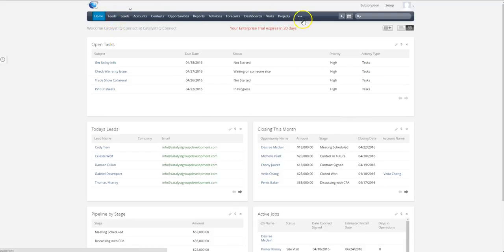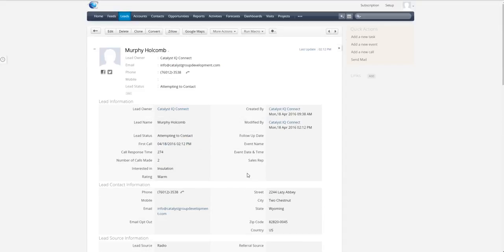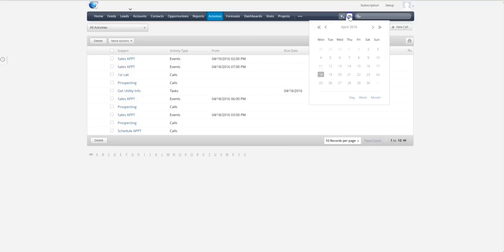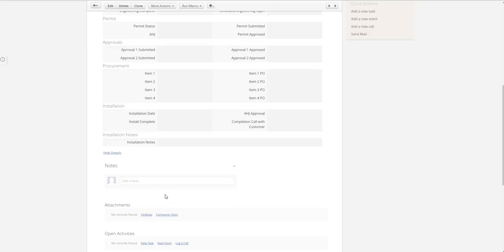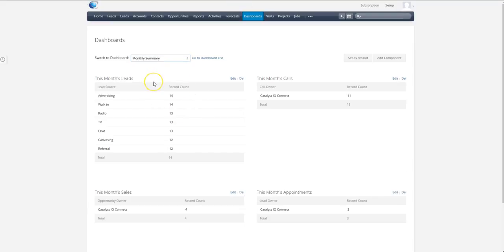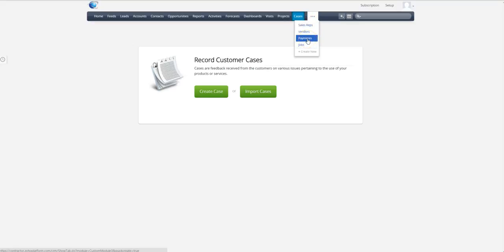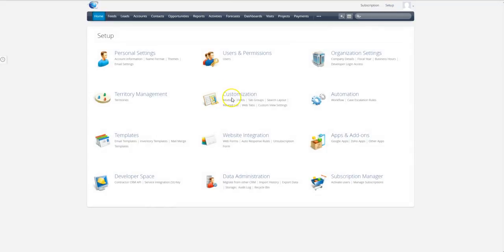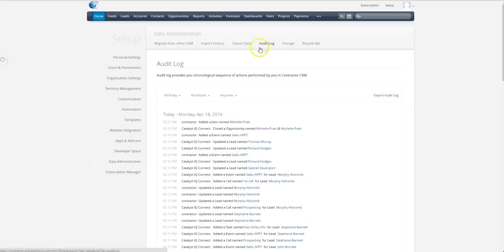Catalyst IQ Connect Contractor CRM Overview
An overview of a CRM and Project Management Software application developed for contractors.